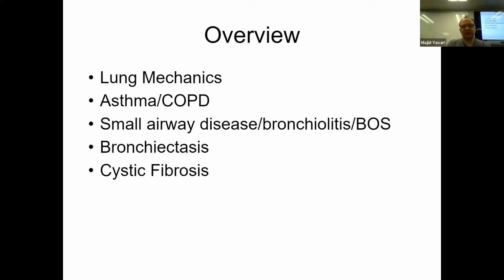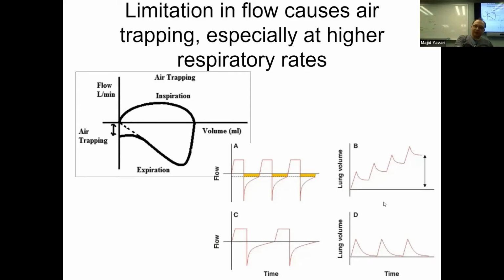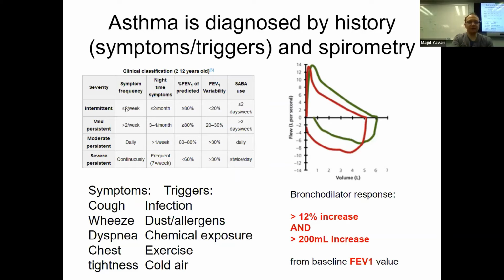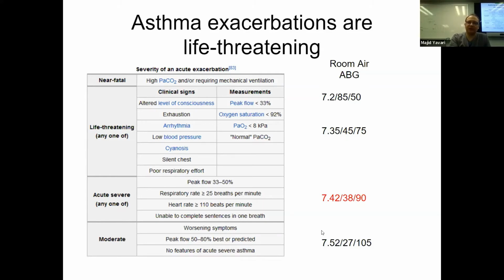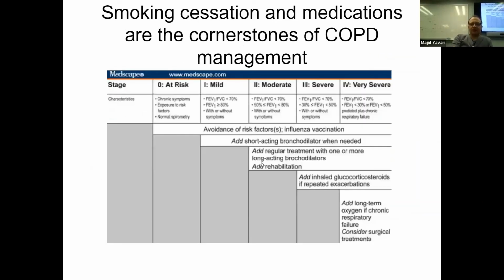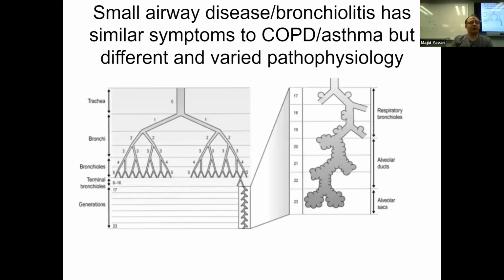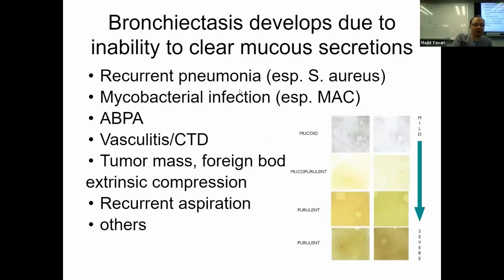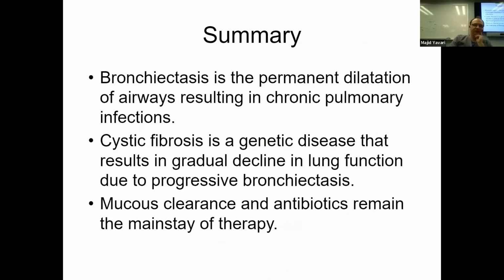Obstructive Lung Disease